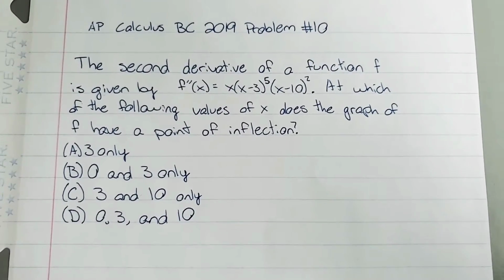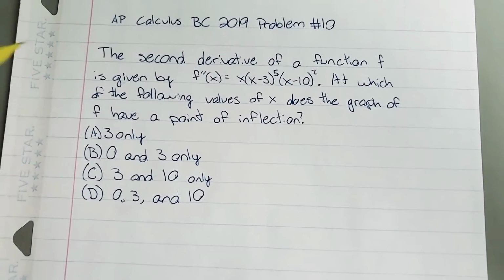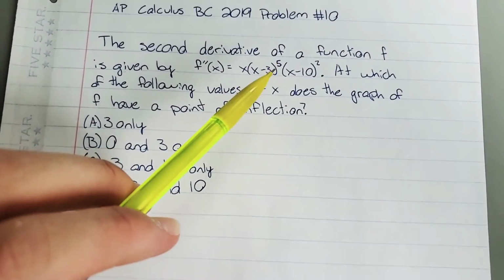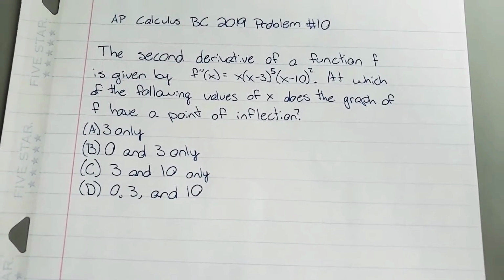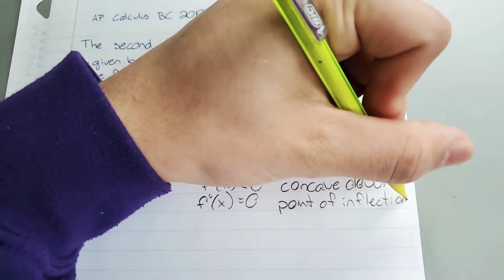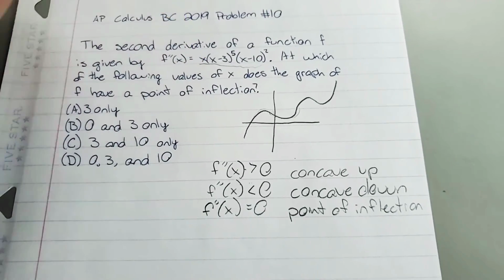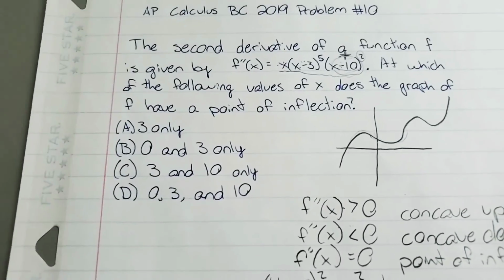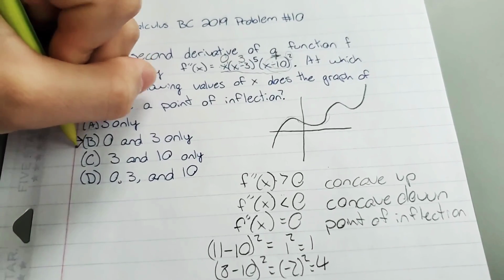AP Calculus BC 2019 Problem 10